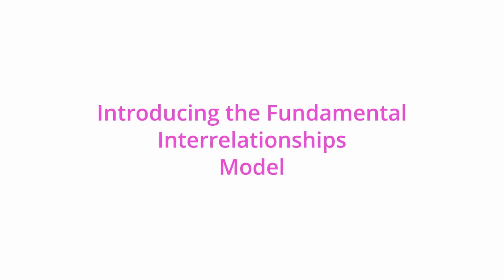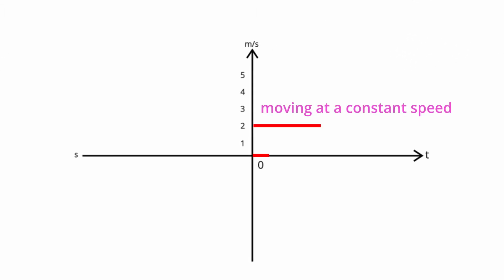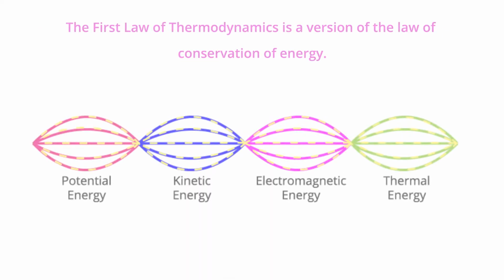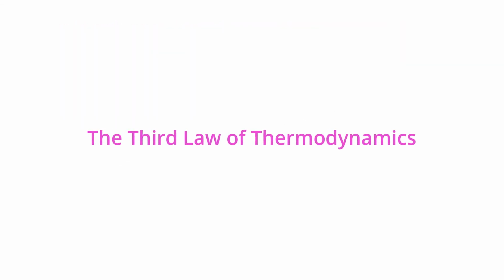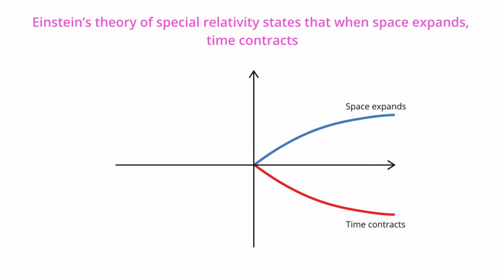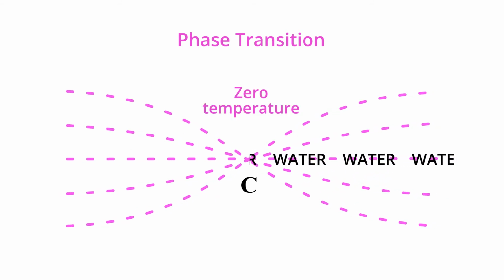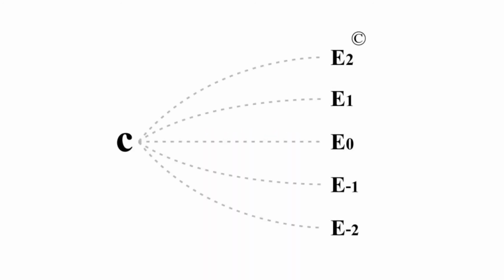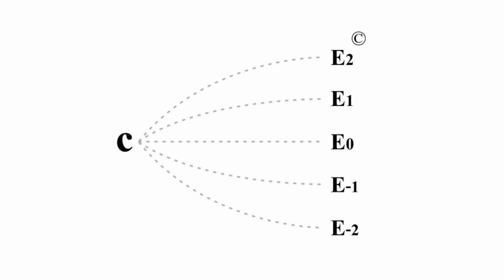GavinRender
A simple mathematical model to unite Newton's three laws of motion, four laws of thermodynamics and more ...